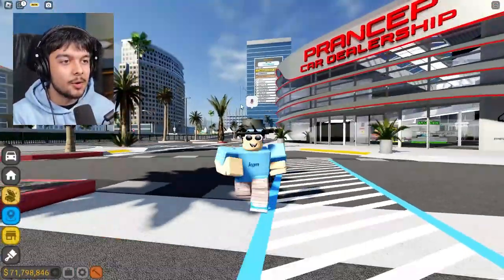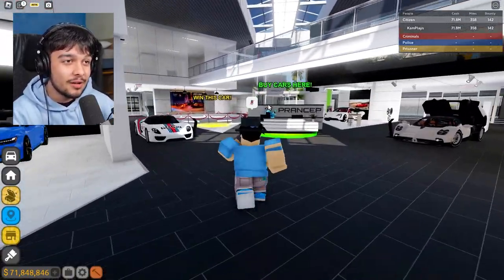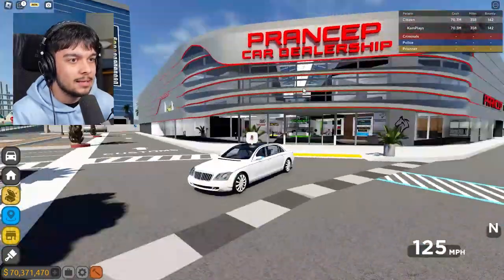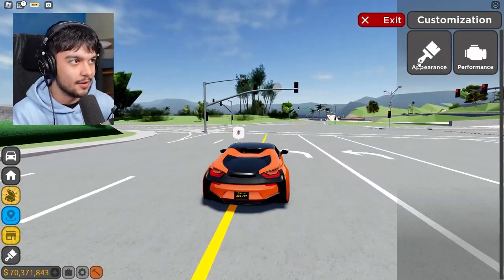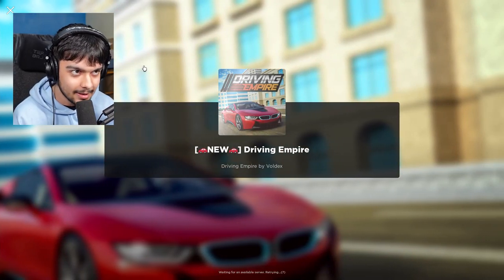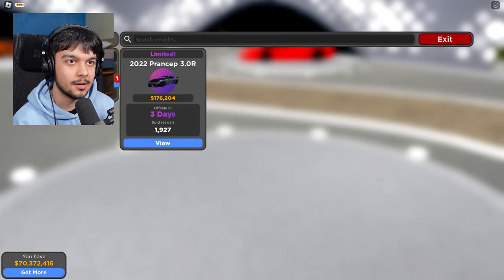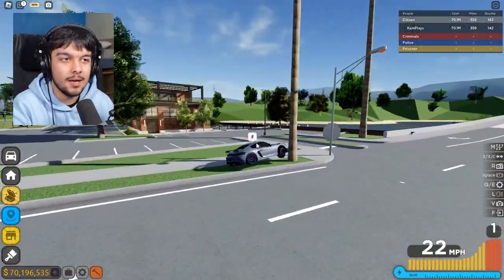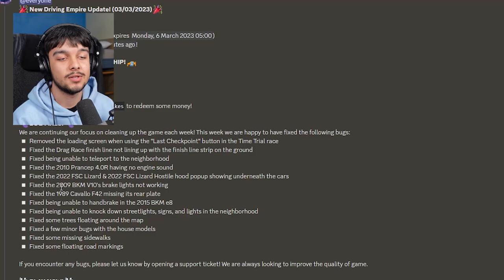*NEW* $50K CODE & New Vehicles! Driving Empire Update